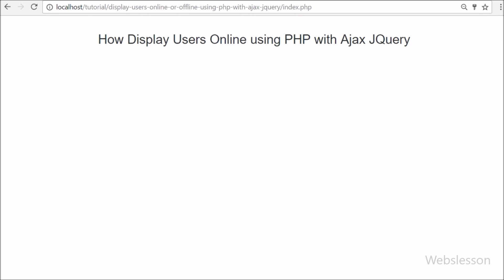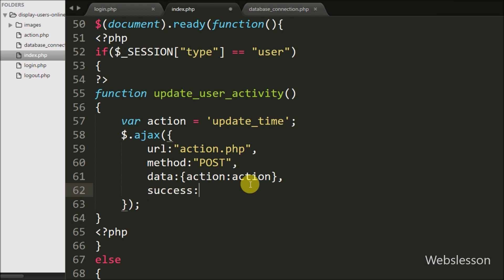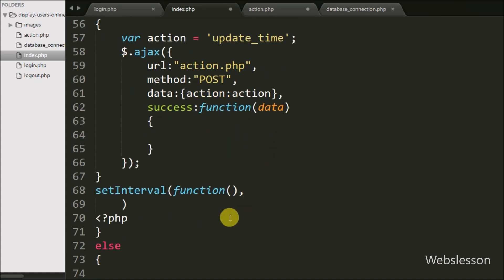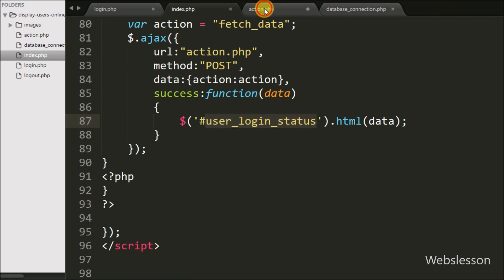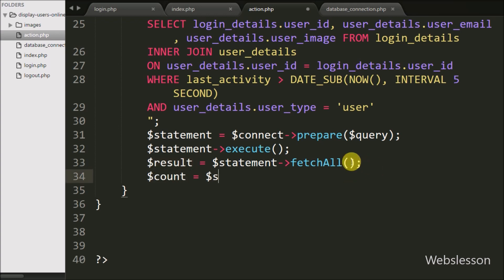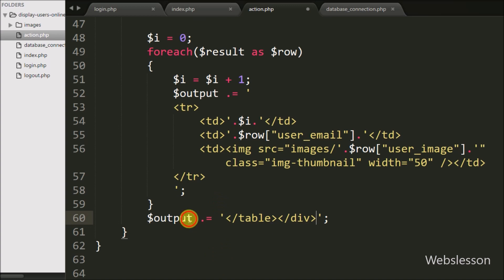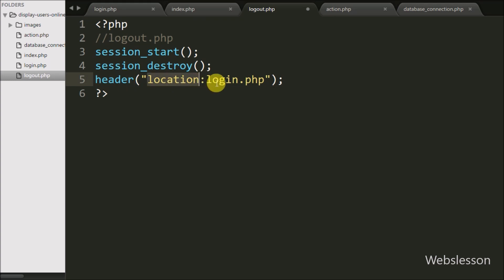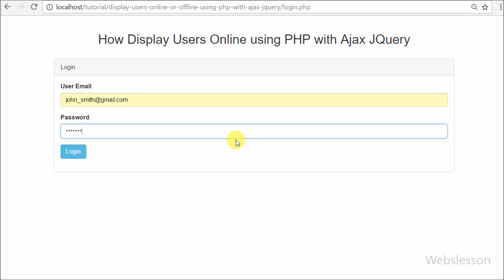How to Show Live Online User using PHP with Ajax Jquery - 2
In this video we have discuss how to display live online login users details by using PHP script with Ajax JQuery. By using this script we can track who is currently online and we can track online status of user. This is simple php script with Ajax JQuery in which can check user online status.